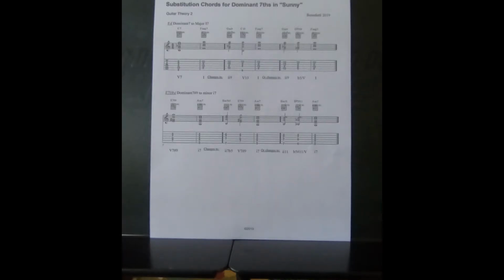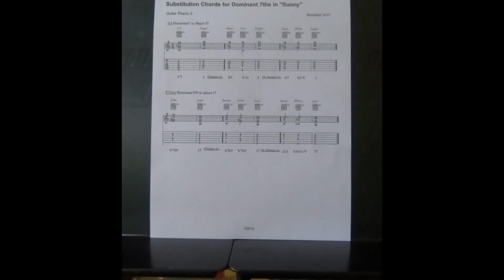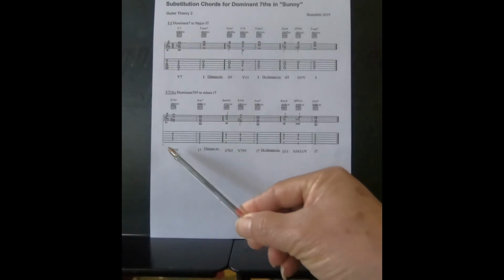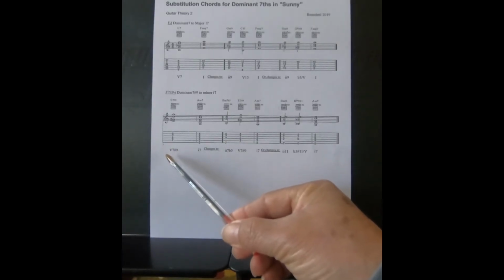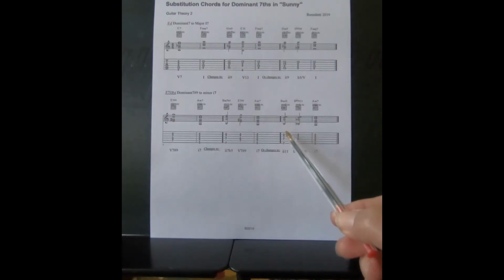Substitute chords in "Sunny" for Guitar Theory 2 - on PDF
Explanation of PDF file